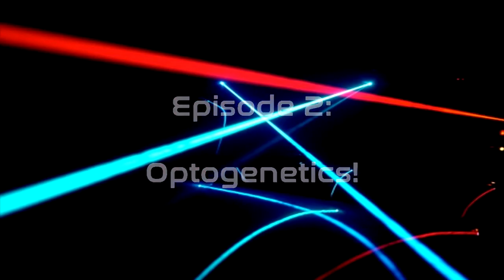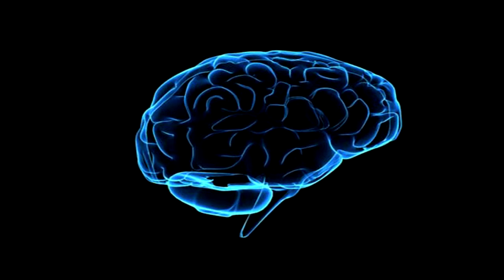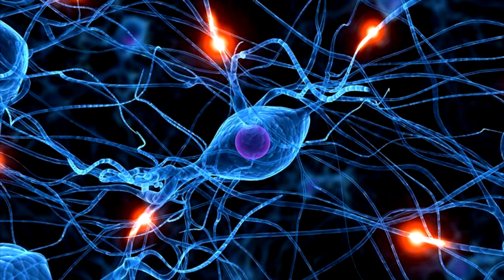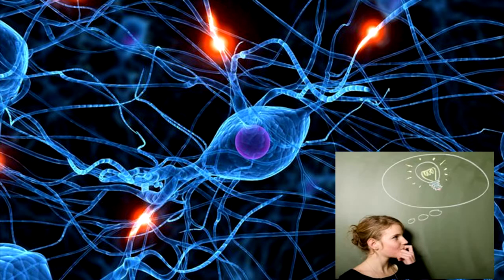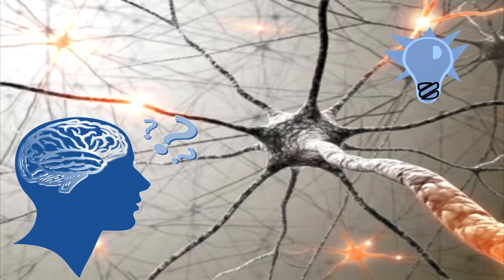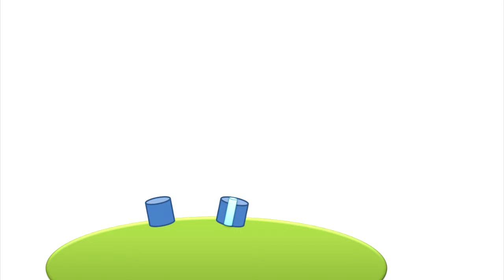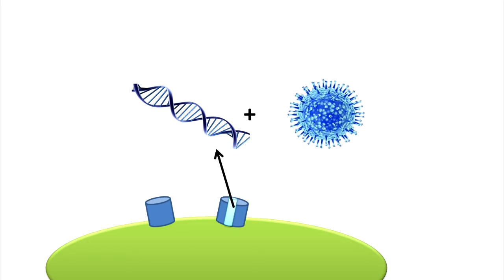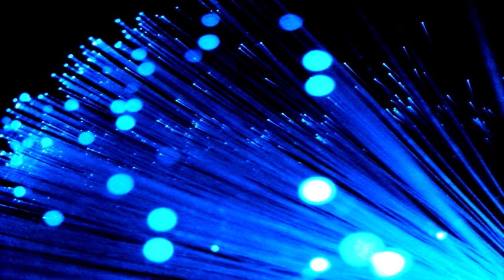Science or Fiction: OPTOGENETICS, Control the Mind with Lasers! (ep.2)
Optogenetics explained, how brains are manipulated by lasers and how to implant falso memories. Science or Fiction in Neuroscience!